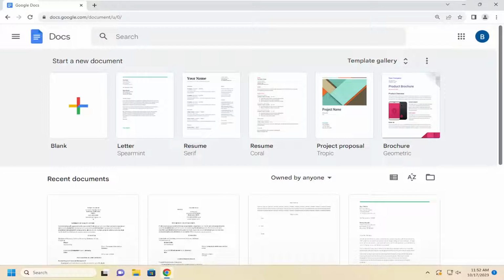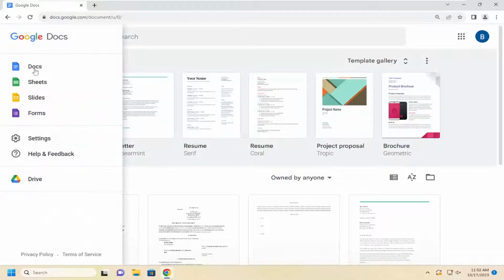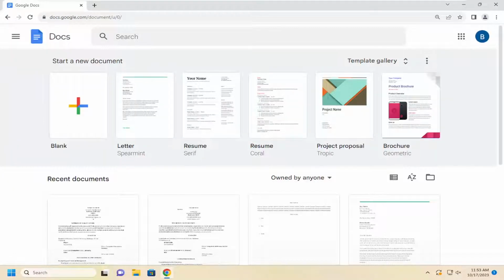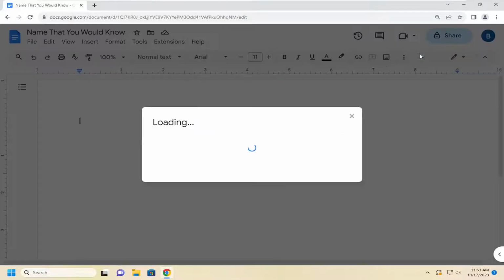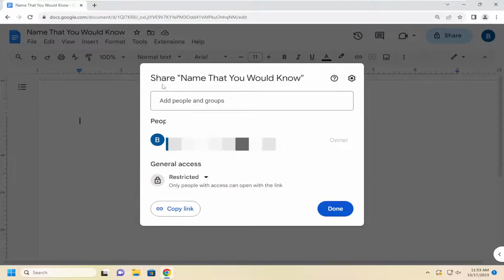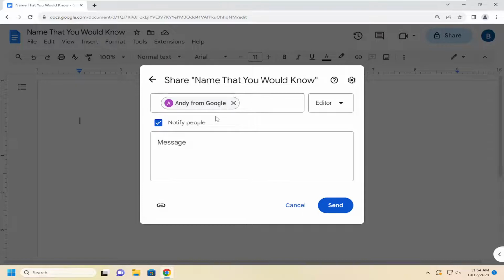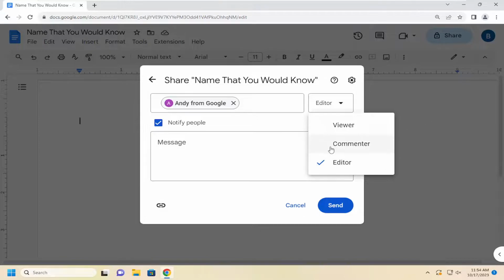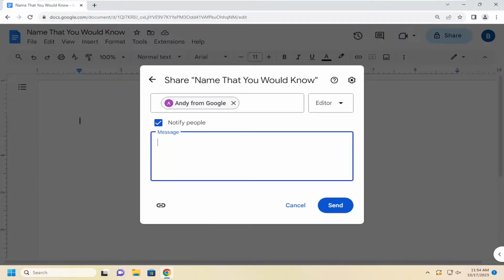How to Create and Share a Google Doc [Tutorial]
Google Drive gives you access to a suite of tools that allows you to create and edit a variety of files, including documents, spreadsheets, and presentations.

Google Docs is one of the handiest online tools because the platform makes it easy to collaborate on projects and share them with coworkers or classmates. Once a Google Doc has been shared by its creator, multiple people can work simultaneously, allowing for real-time additions, edits, and updates.

Issues addressed in this tutorial:
how to create and share a Google Doc
how to create and share a Google Document
how do i create and share a Google Doc
make a shared Google Doc
how to create a Google Doc to share and edit
how to create a Google Doc to share
how do i create a Google Doc and share it
how to create a Google Doc form to share
how to set up and share a Google Doc
sharing a Google Doc
how to make and share a Google Doc